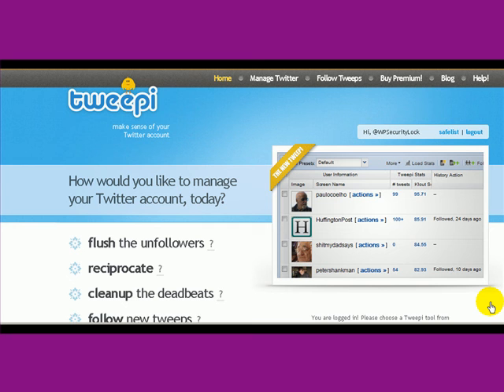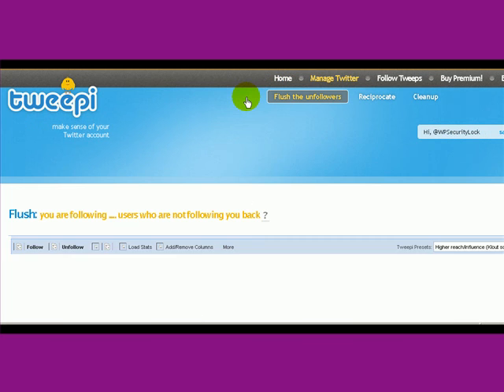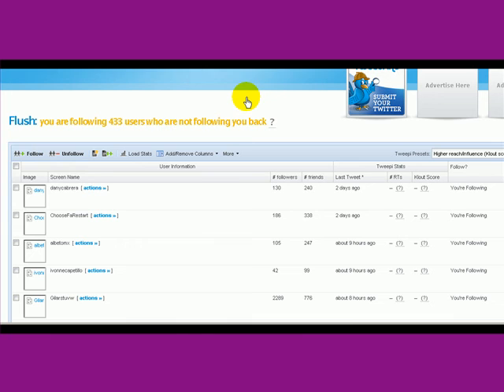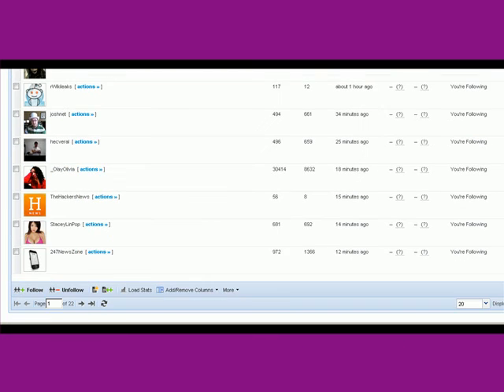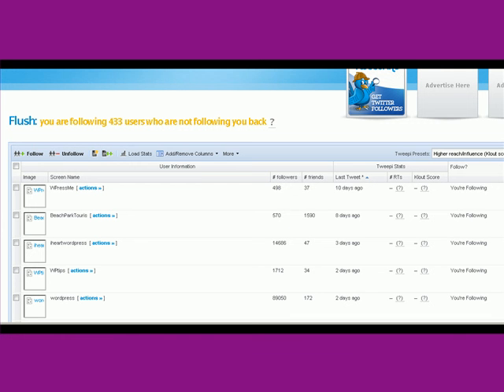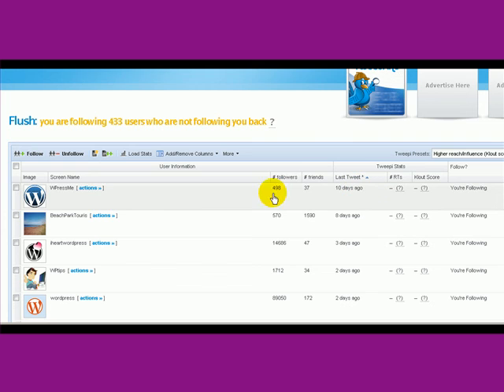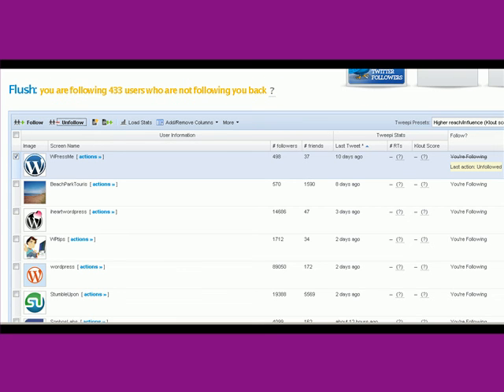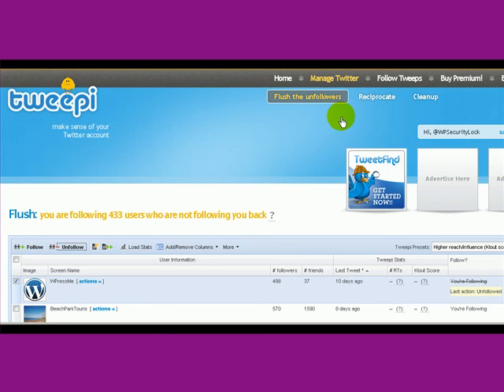Tweepi Use It To Unfollow on Twitter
Are you frustrated with the people on Twitter who do not follow you back?  Here is a great program that allows you to Unfollow more than one at at time.  Save yourself some time and energy; watch this now.

. We have videos, articles, audios and transcripts for you all about Social Media Marketing and Search Engine Optimization. We provide new information on a weekly basis and you will find MANY videos just like the one(s) you have purchased here. We are doing our very best to make sure you can stay up to date with all the new techniques and programs, we do all the research so that you don't have to. Come check us out, we have a Free Version for you so that you can see a little bit of what we have to offer.